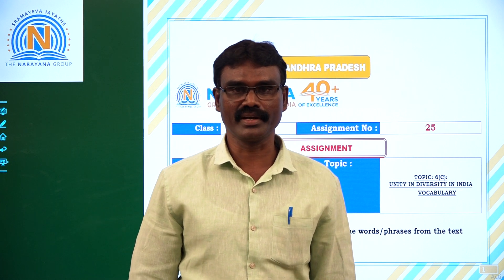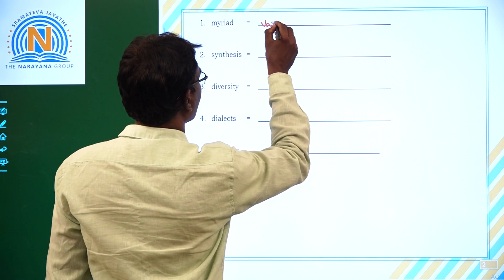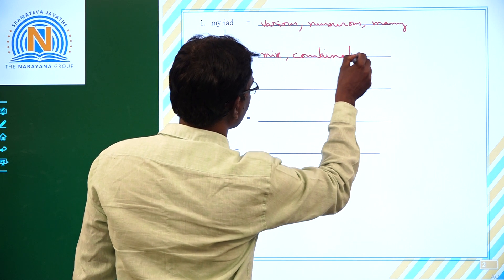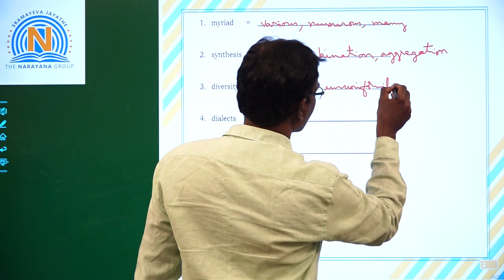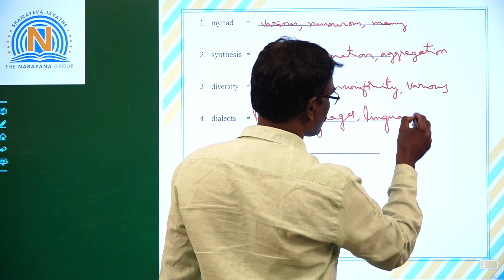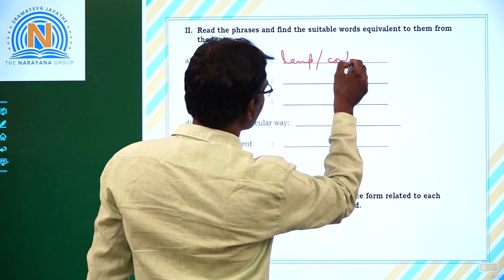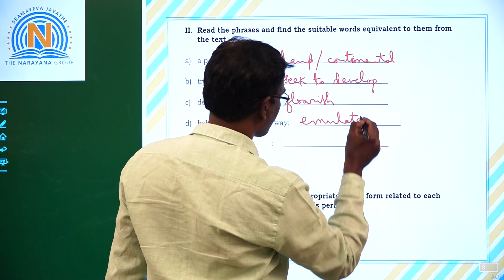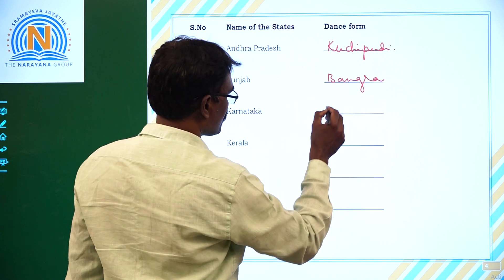X ENGLISH 25